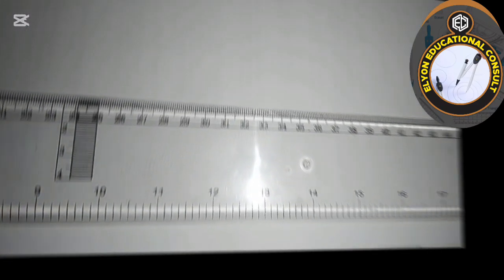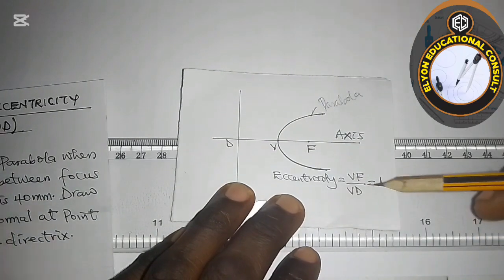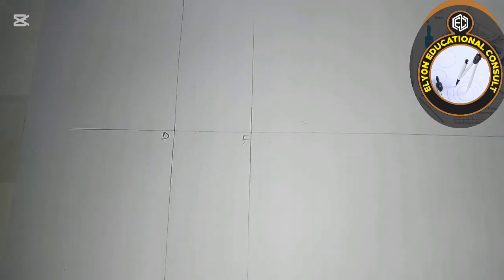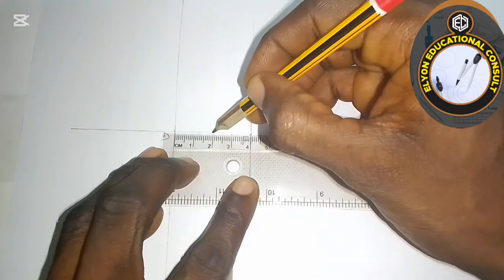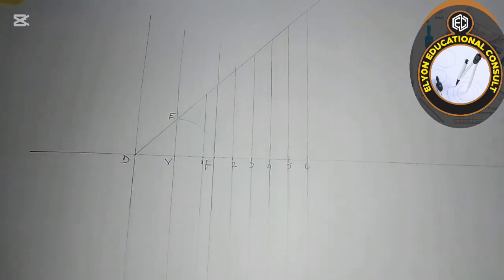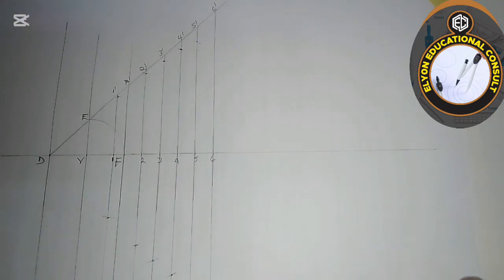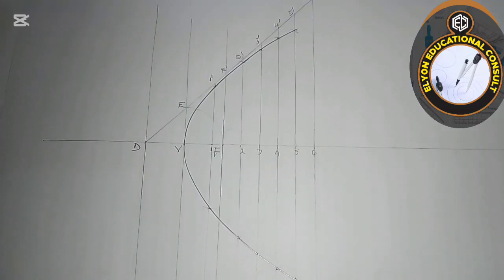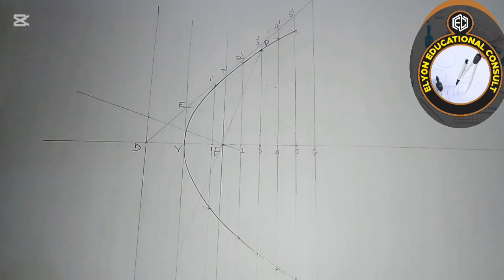How to construct a parabola using eccentricity method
Eccentricity of a parabola is the ratio between point on a parabola and a focus to the distance between the same point and the directrix.